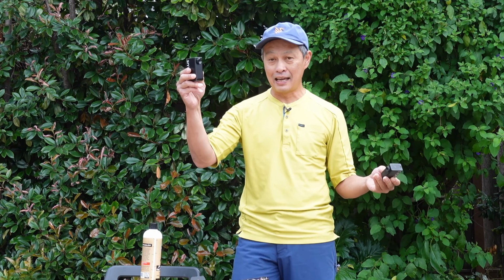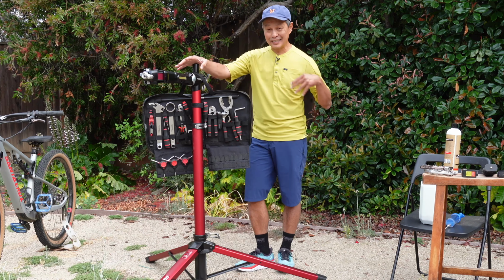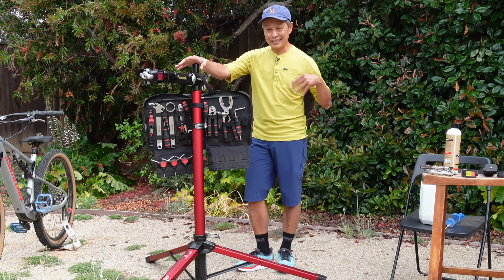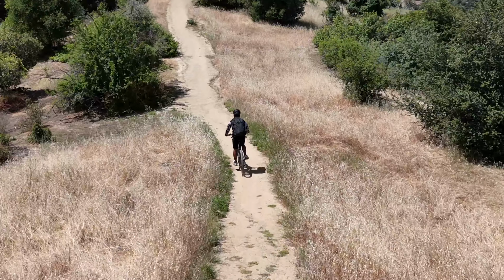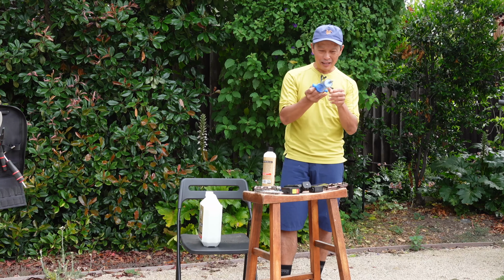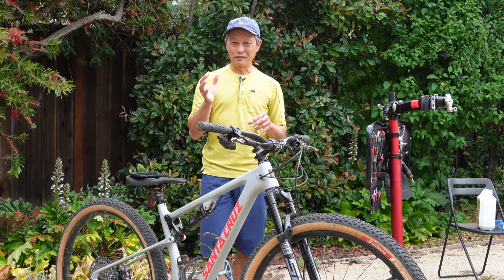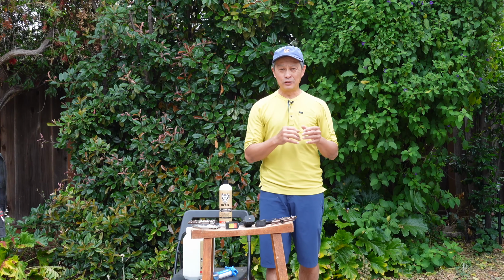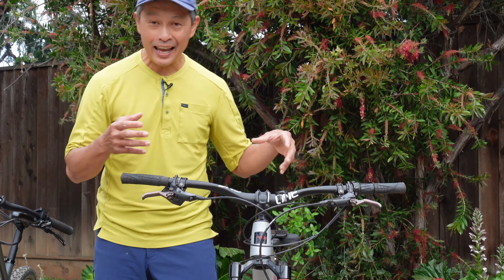My favorite bike products of 2024 - here are the best bike, accessories and tools I've found so far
2. Wolf Tooth Ripsaw Convex pedal and Waveform Concave - $200
3. Feedback Sports HD $495
4. Aventon Abound cargo $1799 + $800 free stuff
5. SQLab saddle, Chamois and shorts
6. Ride1up Prodigy commuter and XC - $1295
7. Park Tool syringe TS-1
8. Vittoria Mezcal Tire and Peyote - $100